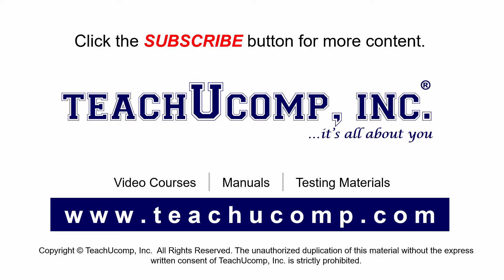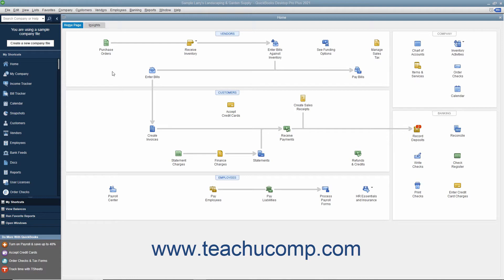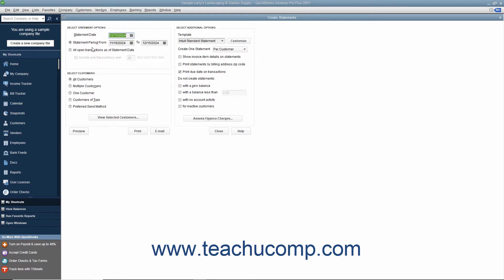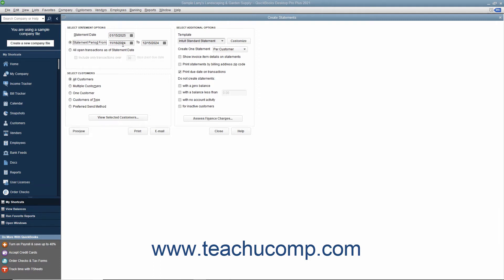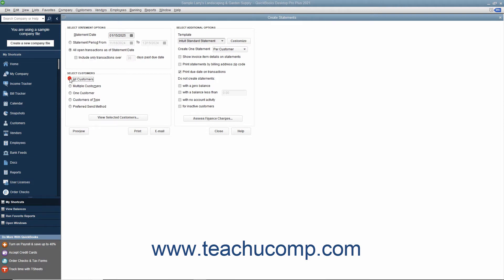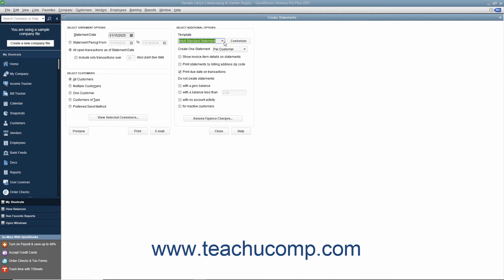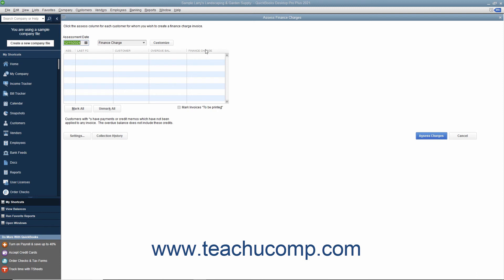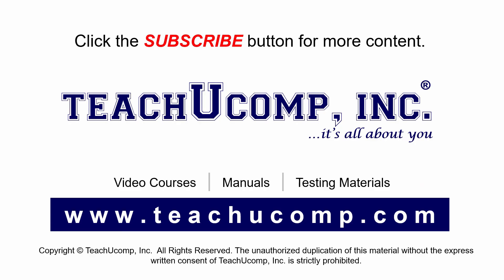QuickBooks Desktop Pro 2021 Tutorial Apply Finance Charges and Create Statements Intuit Training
Learn about Applying Finance Charges and Creating Statements in Intuit QuickBooks Pro 2021 with the complete ad-free training course